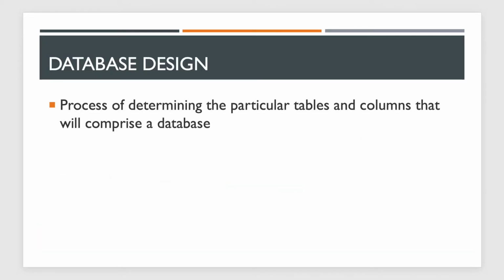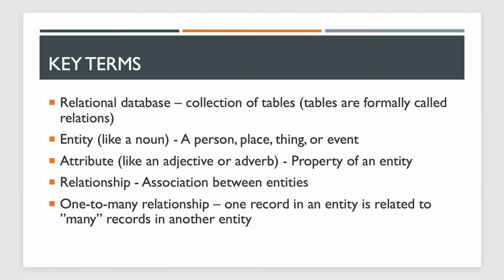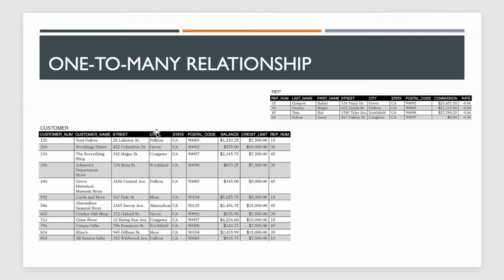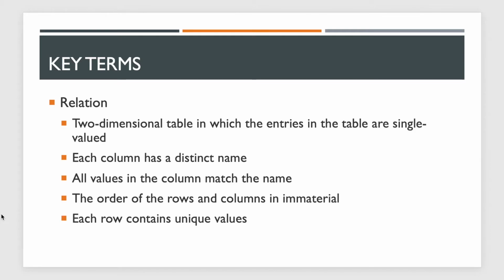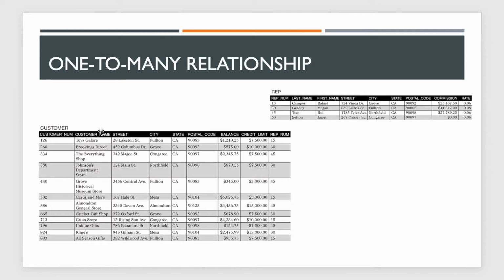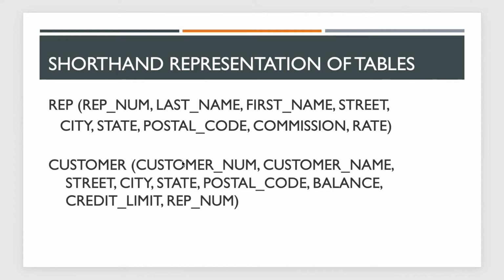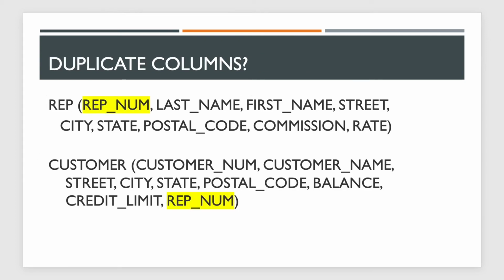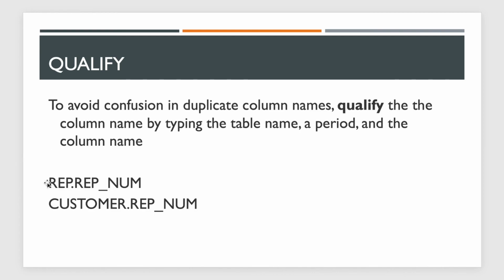SQL02 - Database Concepts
Database Concepts